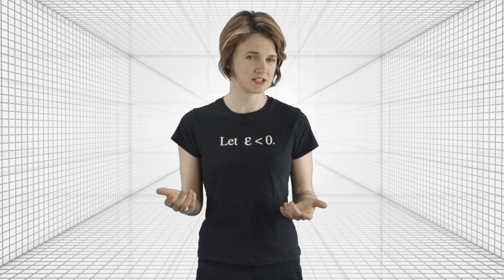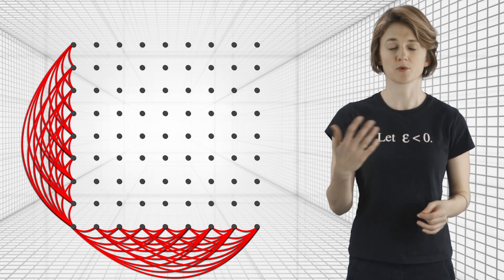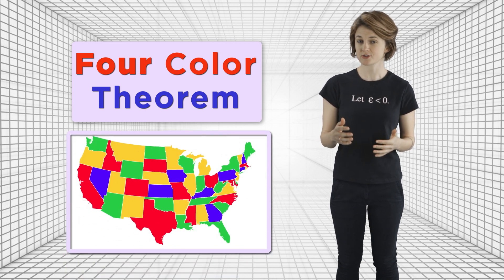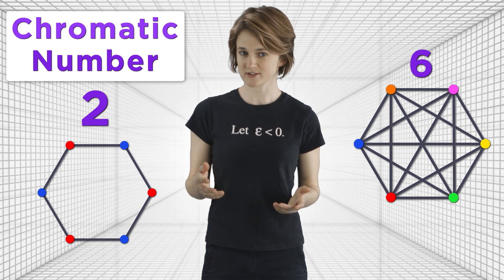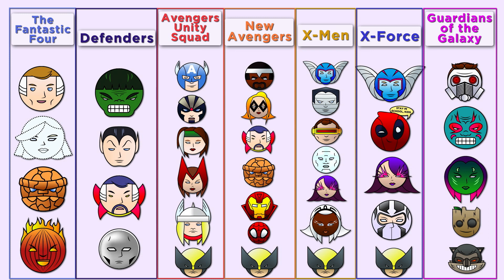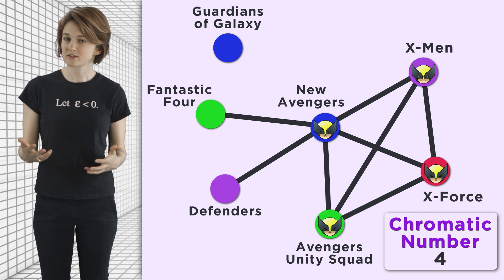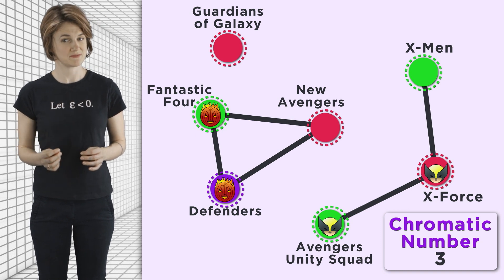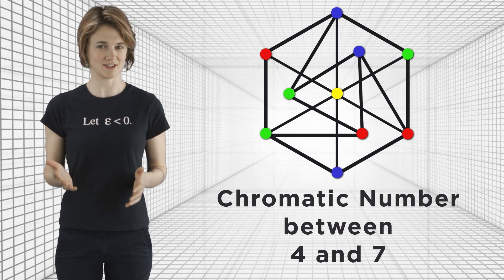Solving the Wolverine Problem with Graph Coloring | Infinite Series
At one time, Wolverine served on four different superhero teams. How did he do it? He may have used graph coloring.

Graph coloring may seem simple but the mathematics behind it is surprising difficult and it pops up in a number strange places. Kelsey discusses Sudoku, the Four Color Theorem, the Hadwiger Nelson Problem and how graph coloring can be used to schedule the most effective way to save the planet. Find out how math can defeat the combined might of Thanos, Magneto, Kang, Dormammu, Ultron, Apocalypse and Dr. Doom.

Correction: At 3:58, "Four is the maximum number of required colors"